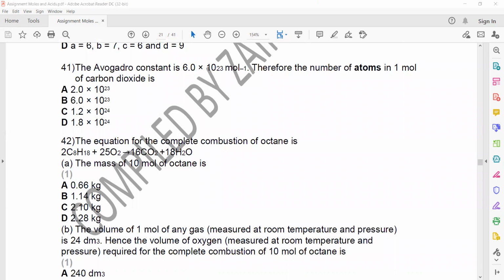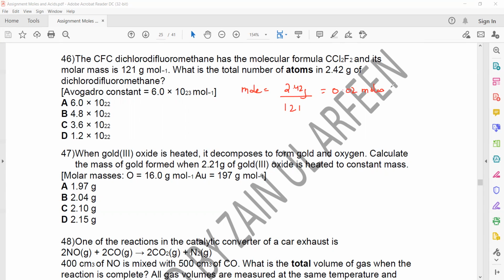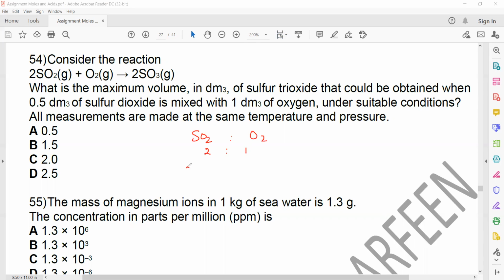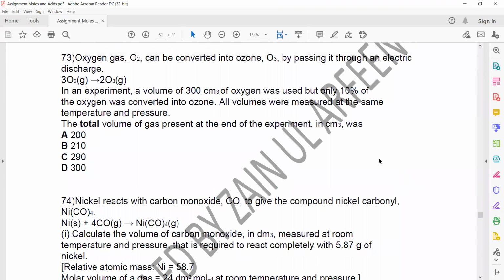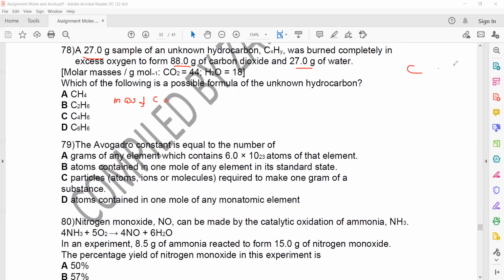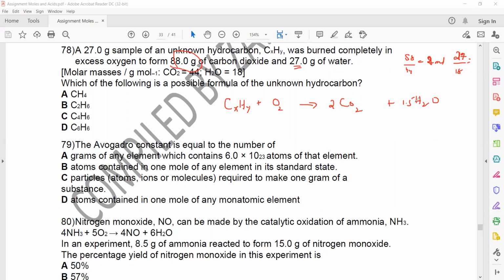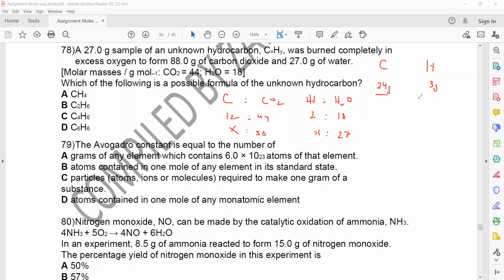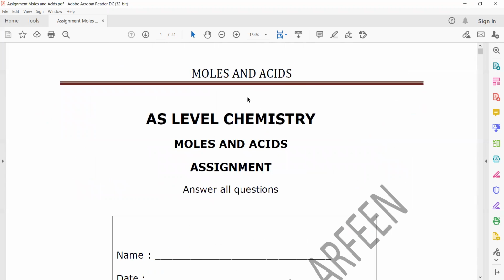Moles Doubts IAL As Chemistry Unit 1 Lecture 6c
Topic : Moles and Acid Doubts